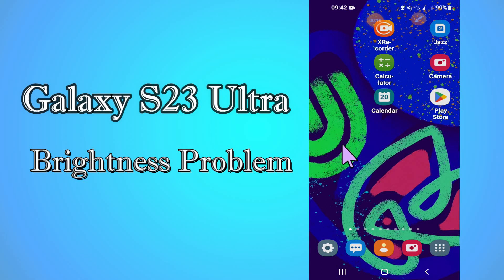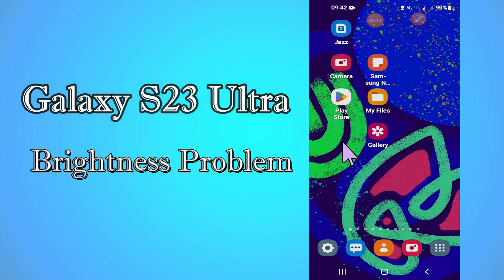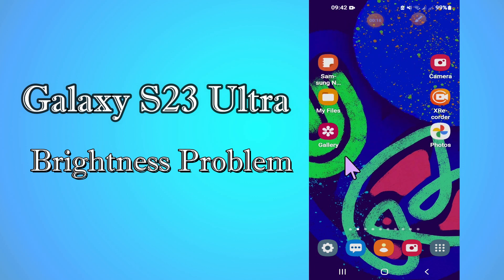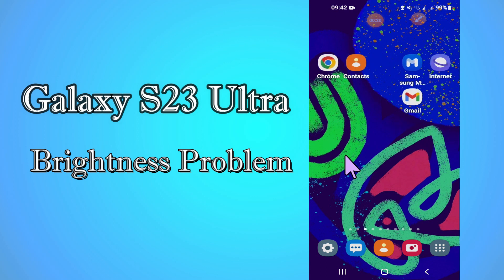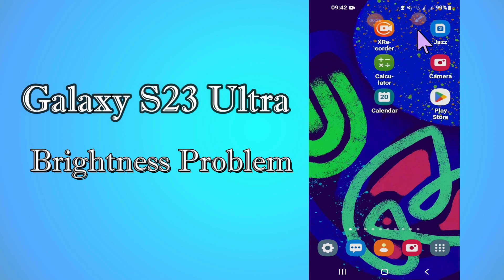How to Fix Samsung Galaxy S23 Ultra Brightness Problem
In this Video You Will Learn Samsung S23 Ultra App Permission Setting || Find App Permissions In Samsung S23 Ultra